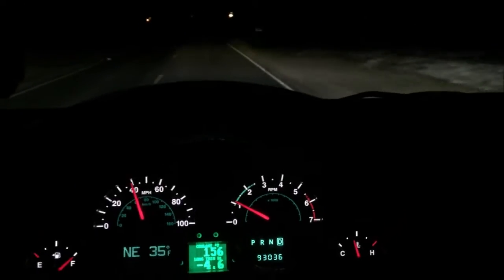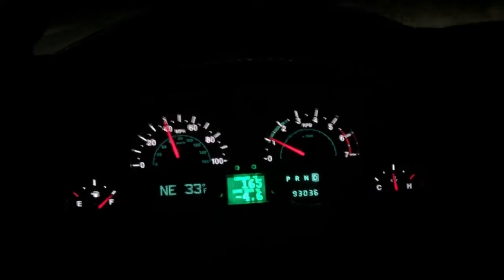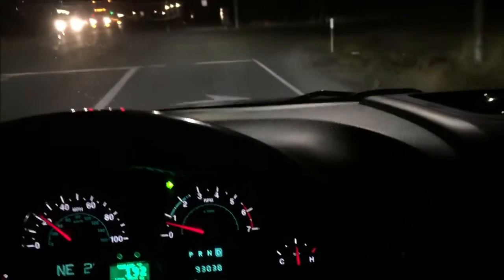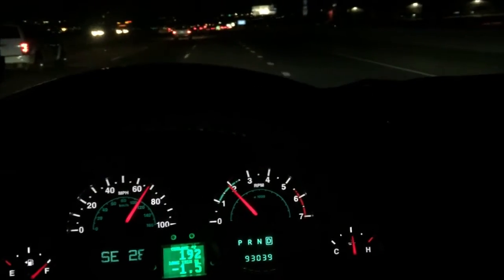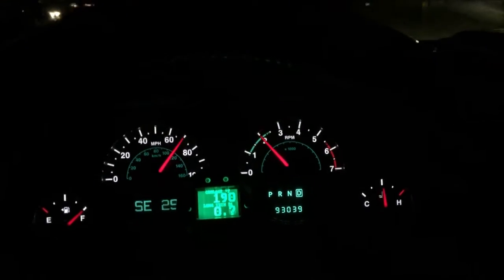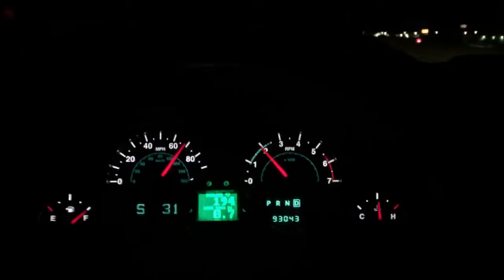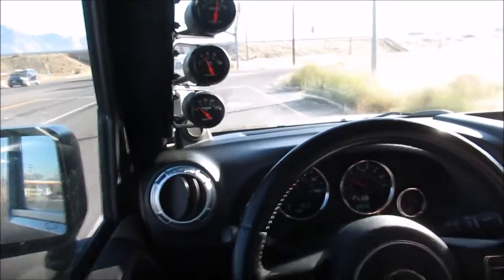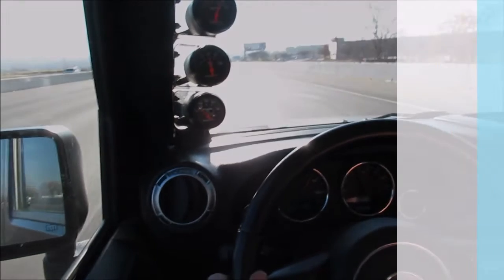Jeep JK with LS Engine Part IV Driving Impressions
After completing my LS engine swap in our 2011 JKUR I thought I would share a little driving impression.